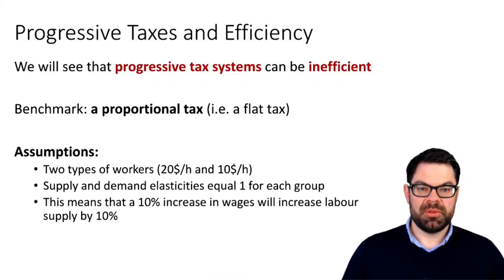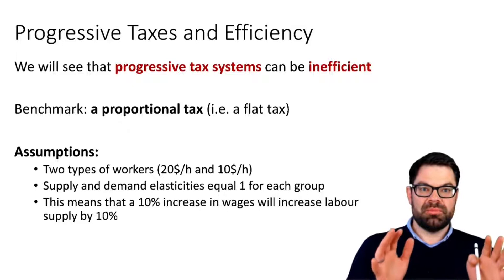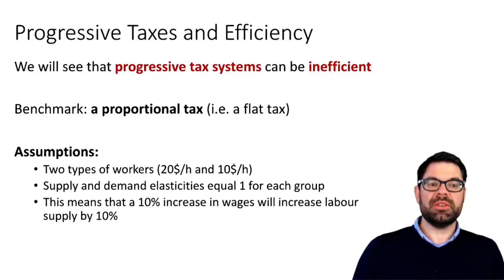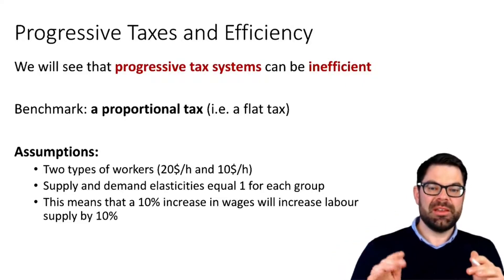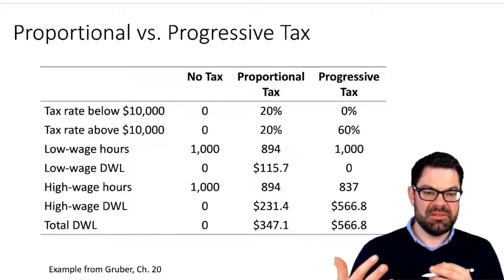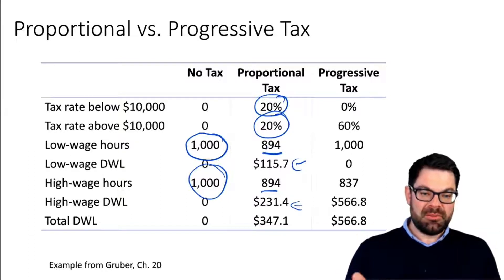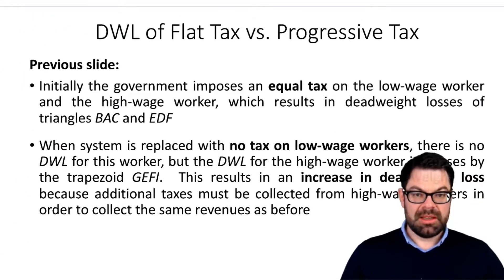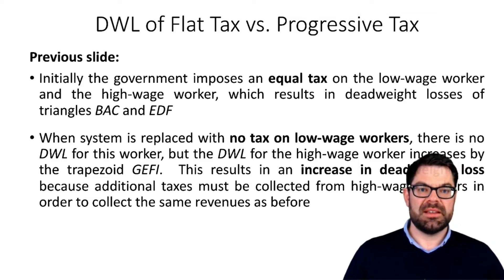Optimal Income Taxation II -- Public Economics V, 8/11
This series of online lectures provides an introduction to public economics. It is geared towards economics students with prior knowledge in microeconomics.

Course outline:

1 Tools of Public Economics
2 Public Goods
3 Externalities
4 Income Distribution and Welfare Programs
5 Taxation